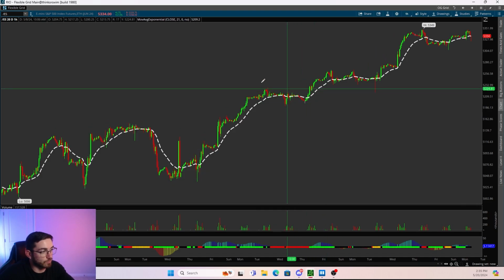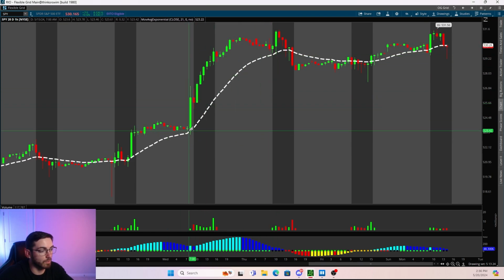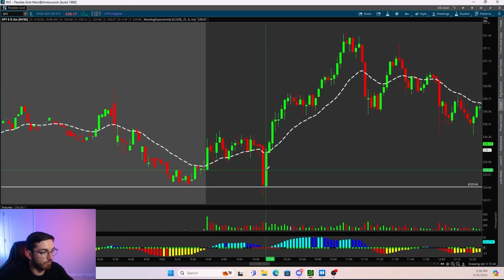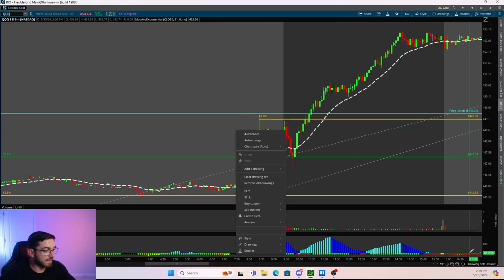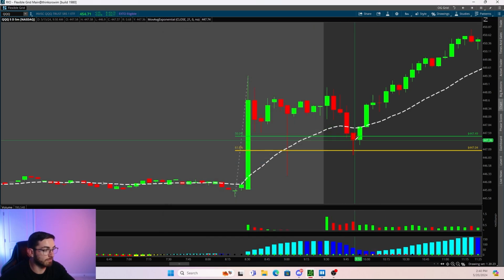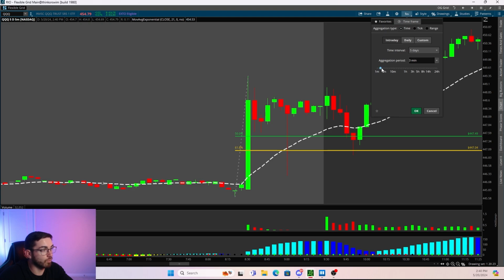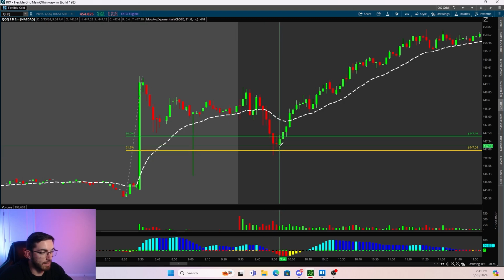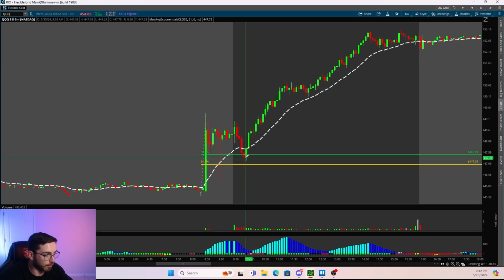Volume is Bullsh*t (Bookmap Tutorial)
In this Stock Market video, I will be giving you an Introduction To Futures Trading for all Beginner Futures Traders